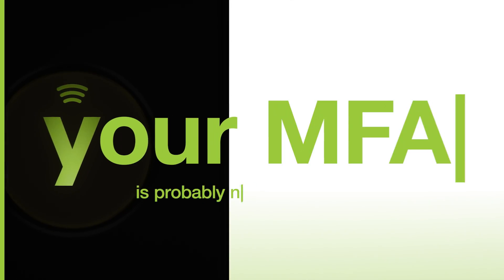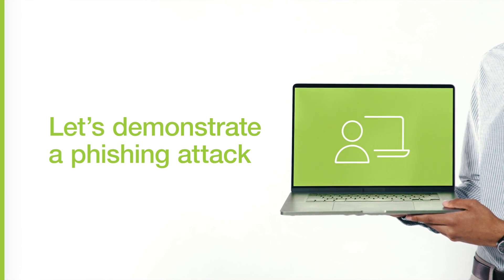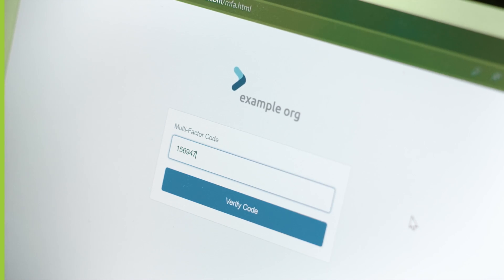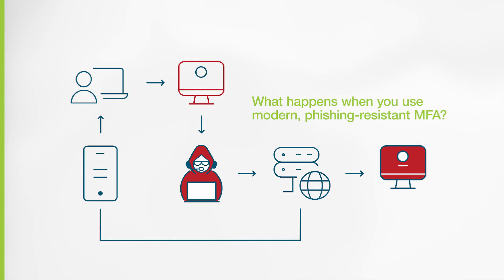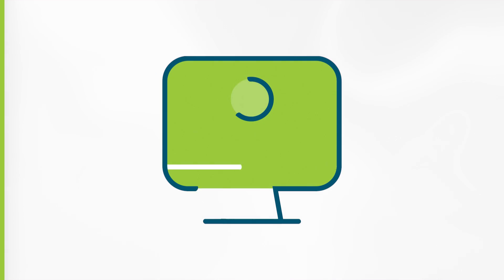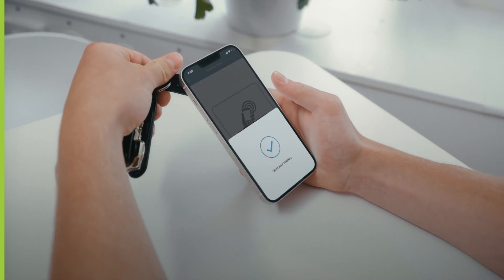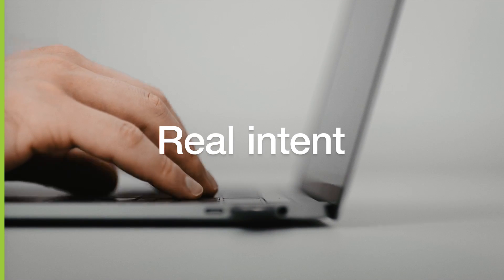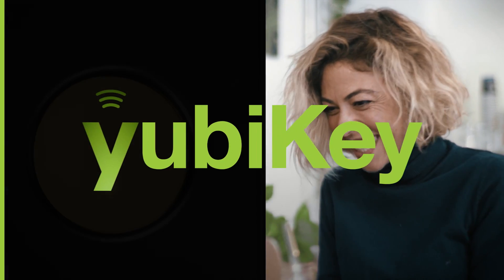Not all MFA is created equal: YubiKey delivers phishing-resistant authentication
The YubiKey is the gold standard of authentication. Legacy mobile-based authenticators like SMS and push apps can be easily phished. Discover how the YubiKey offers highest-assurance, phishing-resistant multi-factor authentication (MFA) available that stops modern cyber threats for the worlds largest organizations and individuals across the globe.

Strongest security with true phishing-resistant MFA
Legacy MFA like SMS, mobile auth and OTP are all vulnerable to phishing. And while there may be many solutions that claim to be phishing resistant, the simple fact is this – if it is not Smart card/PIV or modern FIDO authentication-based, it is not phishing-resistant!

Stay protected with the strongest level of authentication security, and stop account takeovers in their tracks by considering modern, phishing-resistant MFA using hardware security keys based on smart card/PIV, or modern FIDO authentication.

Offer the best user experience
SMS, one time passwords and mobile authenticators are cumbersome to use and hinder productivity. They are also easily breached via man-in-the-middle and phishing attacks. The top two data breach attack vectors today are phishing attacks and stolen credentials (source: Verizon 2019 Data Breach Investigation Report).

YubiKeys offer the best of both worlds – the best available security against phishing attacks and account takeovers, as well as the best user experience. To authenticate, users simply tap/touch their security key. YubiKeys also don’t require batteries, have no breakable screens, don’t need a cellular connection, and are water-resistant and crush-resistant.

Bridge legacy MFA to modern protocols
Most traditional MFA methods are insecure. SMS, one time passwords, and even mobile push authenticators are susceptible to account takeover attacks from phishing and man-in-the-middle attacks.

YubiKeys feature modern protocols like FIDO2 and WebAuthn, as well as OTP, SmartCard (PIV), OpenPGP, earlier FIDO versions, and more. A single key supports multiple applications, allowing YubiKeys to work with current applications and authentication methods, and advanced and emerging protocols at the same time.